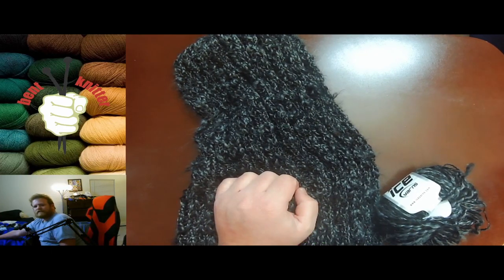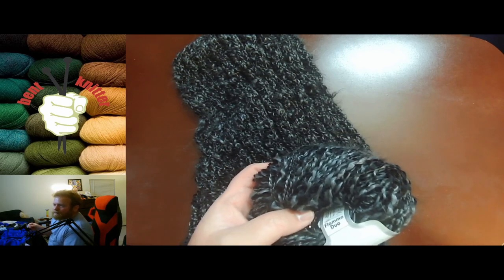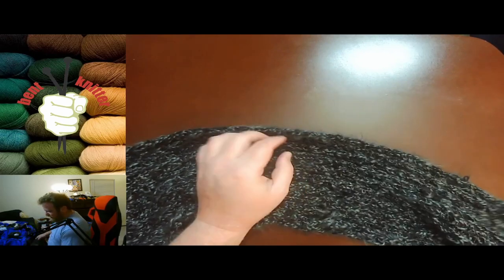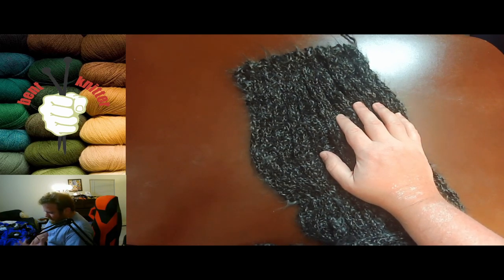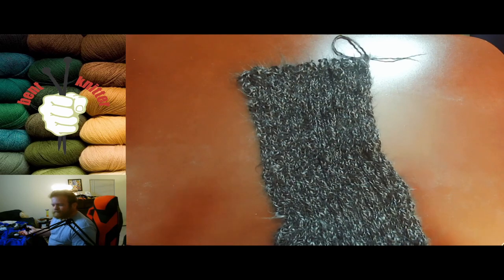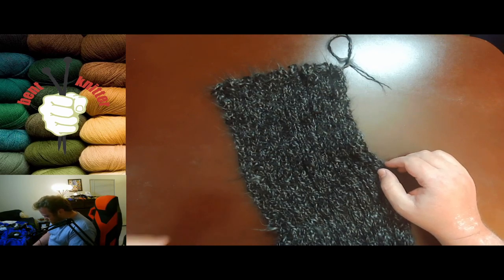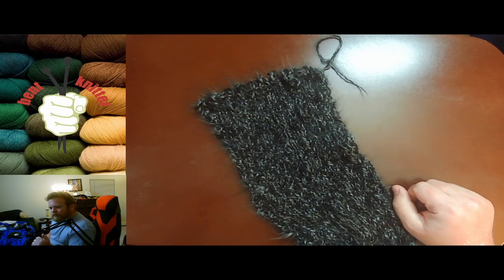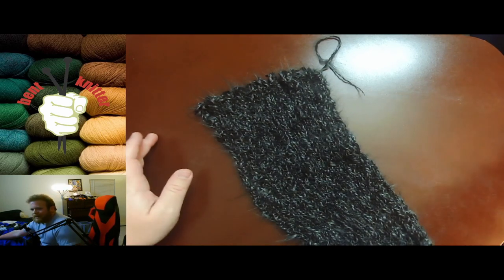Ice Yarn: Flamme Duo Yarn Review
I'm now on Redbubble, come check it out:  thebentknitter.redbubble.com This week we go back to Ice Yarn to take a look at a different yarn. This one is called Flamme Duo yarn. This one is a little different from the last one that we saw and played with.

Yarn Details:
Cost: $4.99 for pack of 8 (might be on sale at time of video)
90% Acrylic/10%Polyamide
130 meters